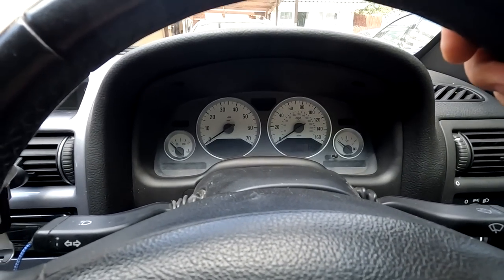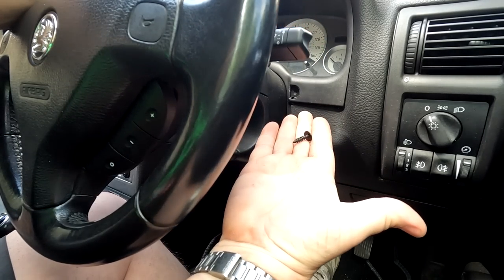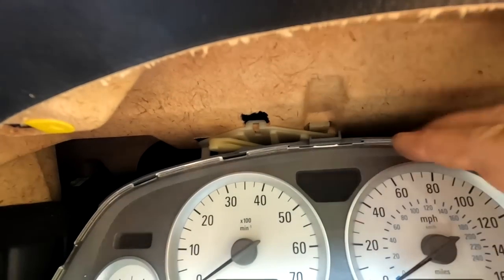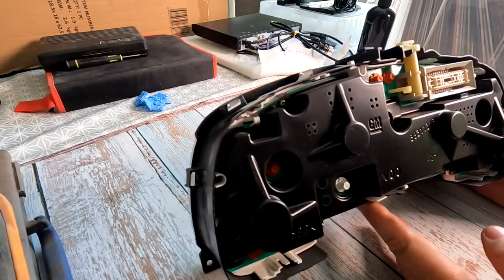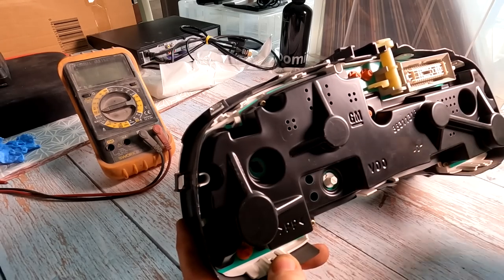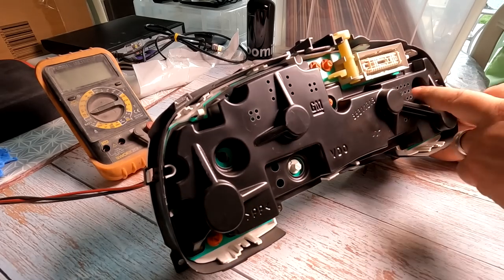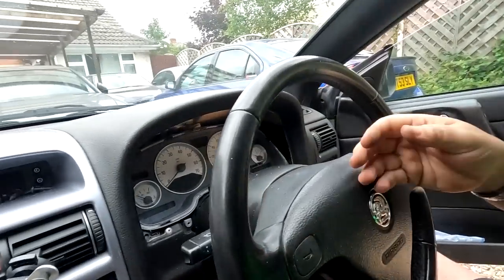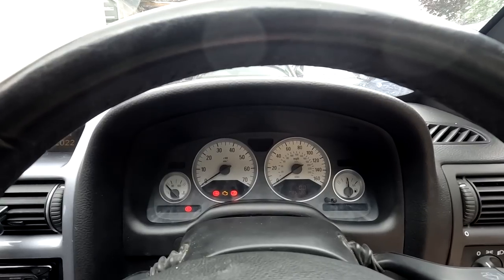Vauxhall Astra G Removing The Instrument Cluster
I need to remove the instrument cluster in this Vauxhall Astra G Mk4 as some of the bulbs have blown. Let's see if we can remove it without removing the steering wheel and other trim.

Retrorestore
MMXXII